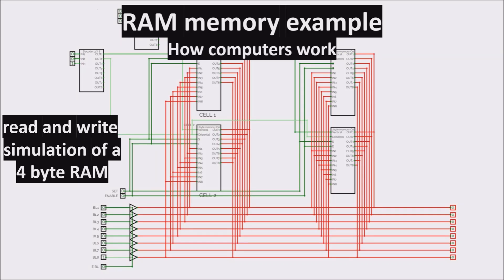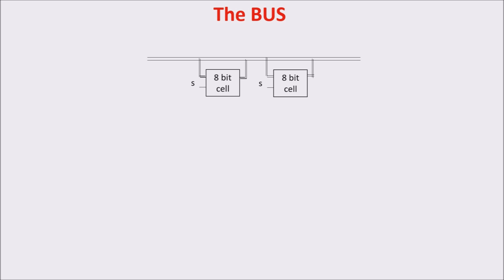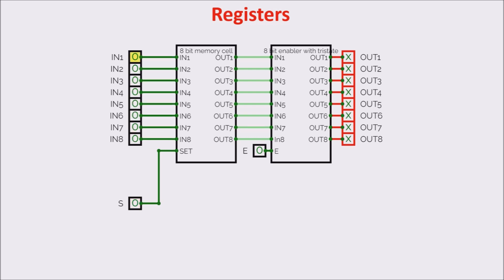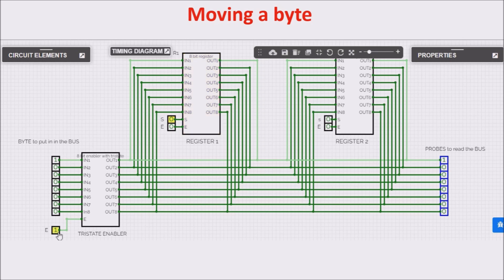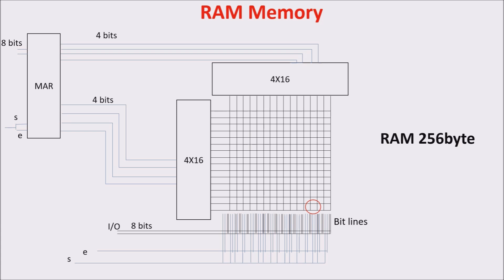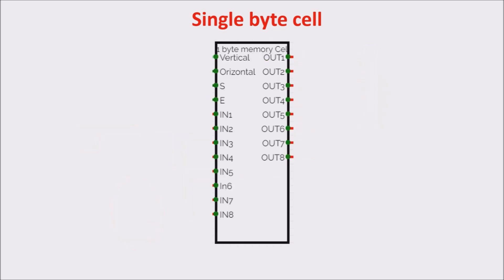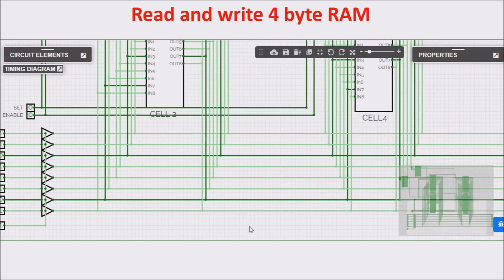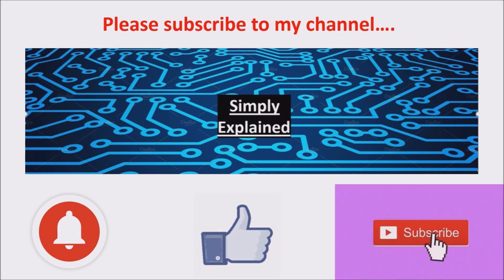Example of RAM memory from Scott's CPU How computers work PART 3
This video describe the general organization of a RAM memory through an example taken from "But how do it know?" by J Clark Scott. This one is a great book if you wanto to learn the basic principles of Computers and I highly suggest it to you. The video shows a simulation (through CircuitVerse) of read and write operations.
If you want to deep this issue I suggest you the web
This Is the third video of the series "how computers work"

Link to CircuitVerse simulator of "How computers work - building Scott's CPU"

0:00 RAM memory example How computers work
0:23 Building a RAM memory
1:00 NAND data-lach 1-bit memory cell
1:53 The BUS
2:28 The Enabler
3:42 Registers
4:29 Moving a byte
7:13 Decoder
8:58 Single byte cell
10:25 Read and write 4 byte RAM